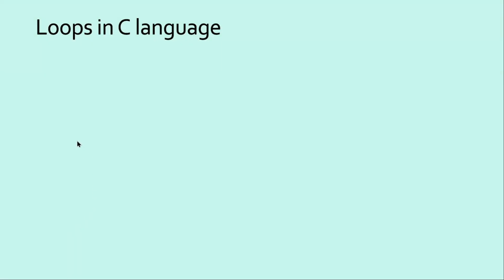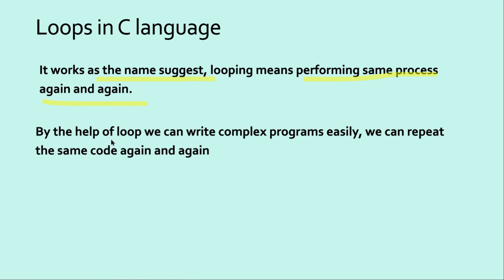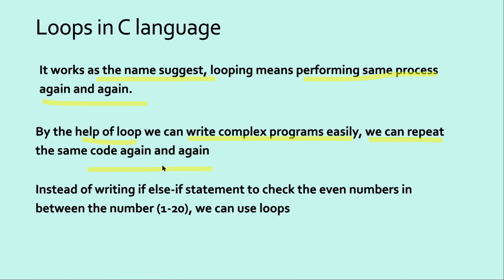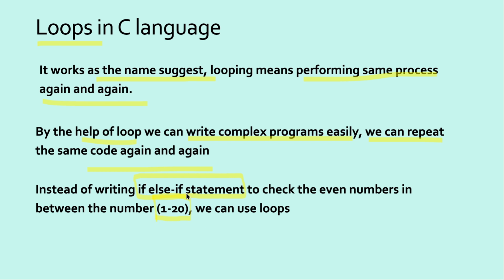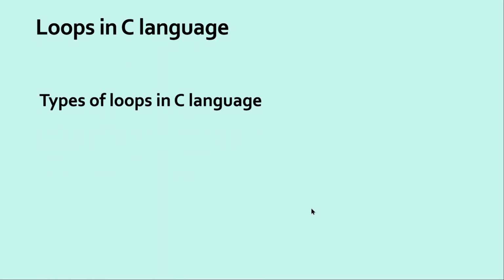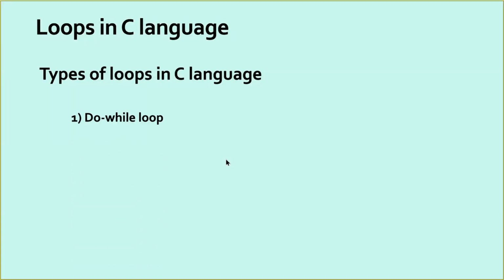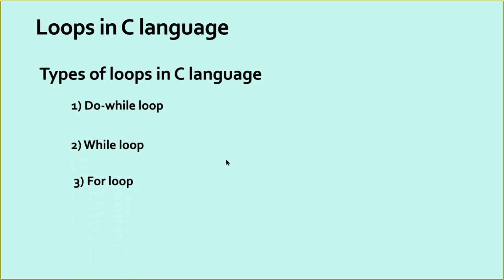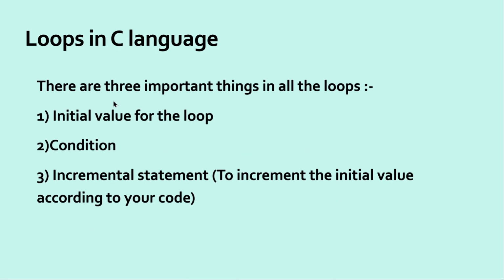Mastering Loops in C, A Beginner's Guide | Loop in C | TechBot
In this video we will discuss about loops in C Programming.

    Main points included in the video
1) What are loops in C language
2)  When to use loops in C language
3) Types of loops in C

          Video content and timings
00:00 Introduction
00:40 What are loops in C
01:23 When to use loops in C
02:49 Types of loops in C
03:14 Important Declaration in loops